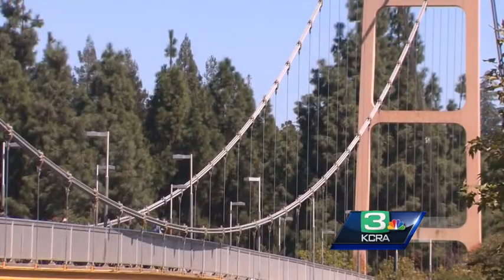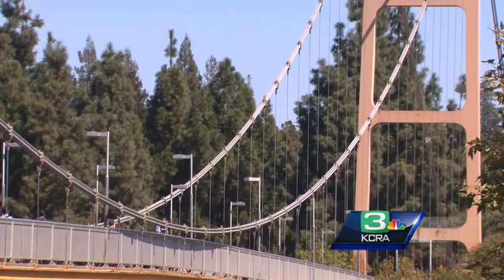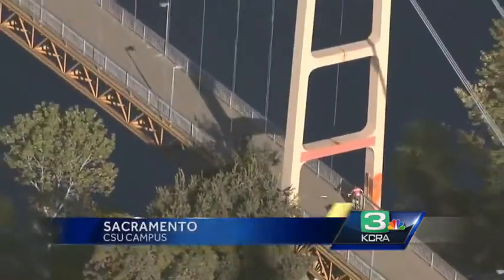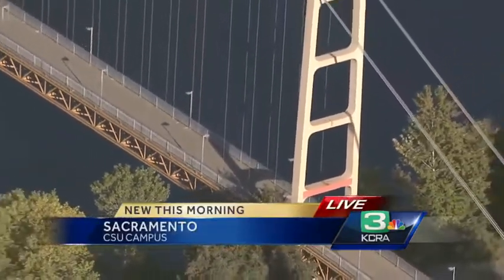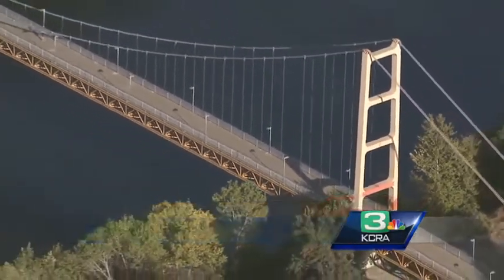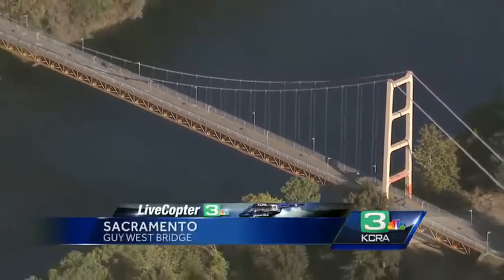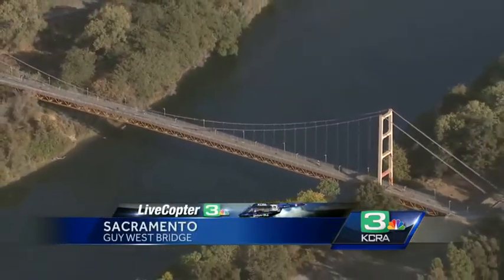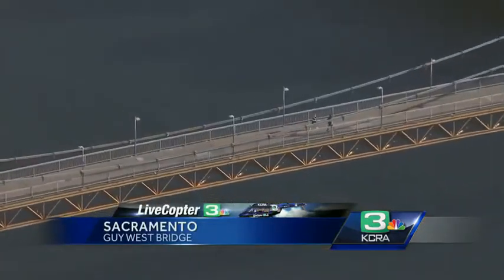Sacramento landmark to get facelift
Plans are under way to give the Guy West Bridge over the American River in Sacramento a facelift.